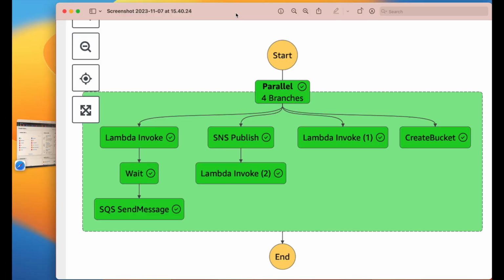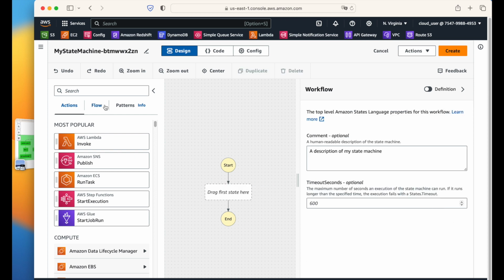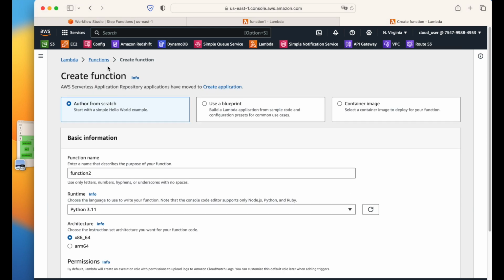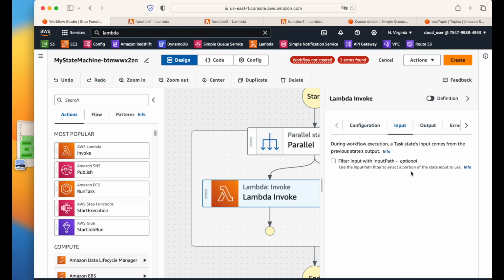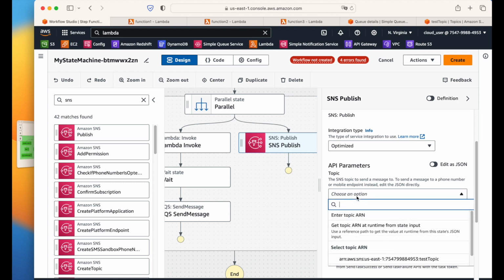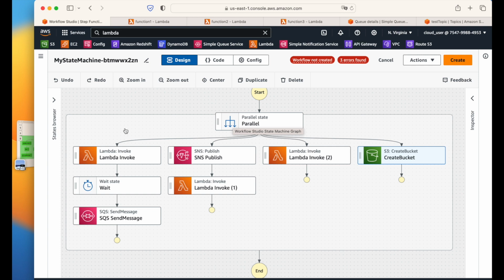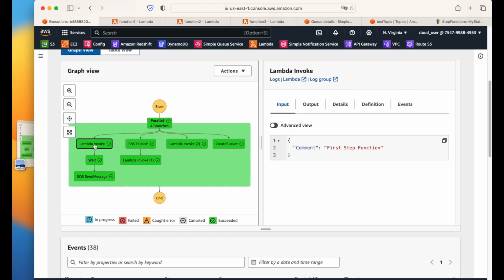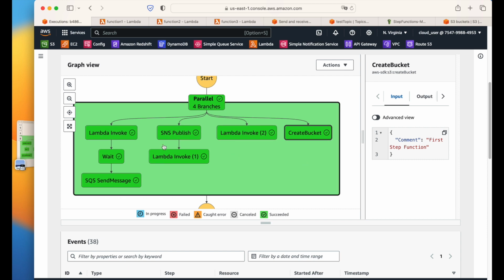Mastering AWS Step Functions: Comprehensive Guide | Part 2: Create AWS Step Function from console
🎥 Join Me:

Join me on this exciting journey as we explore the vast world of cloud computing, tackle real-world challenges, and navigate the ever-changing landscape of technology together.

Together, we can build a stronger, more secure, and innovative tech community.

Thank you for being a part of this amazing journey, and I look forward to connecting with you in the digital realm!

📽️ Video Description:

🚀 Welcome to the ultimate guide on AWS Step Functions! In this three-part video series, we'll cover everything you need to know to harness the power of AWS Step Functions efficiently.

Get started with the fundamentals! Understand the core concepts and benefits of AWS Step Functions. We'll walk you through the basics to ensure a solid foundation for the journey ahead.

🛠️ Part 2: Create Step Functions from the Management Console
Dive into the AWS Management Console with us as we demonstrate how to create your first Step Functions workflow. Follow along step by step to build and deploy your workflows effortlessly.

💻 Part 3: Create Step Functions with Infrastructure as Code (IAC) using Terraform
Level up your AWS automation game! Learn how to implement Infrastructure as Code using Terraform to create and manage AWS Step Functions. Streamline your development process and ensure consistency across environments.

Have questions or need help with specific aspects of infrastructure configuration?

Thank you for joining us on this journey of AWS infrastructure excellence! 💡🚀